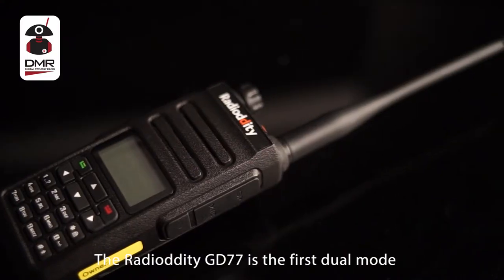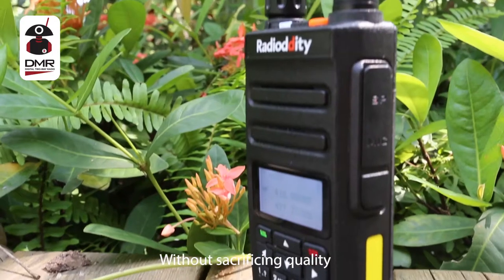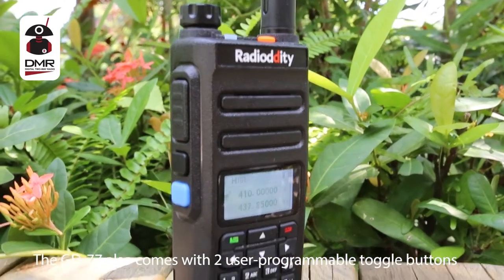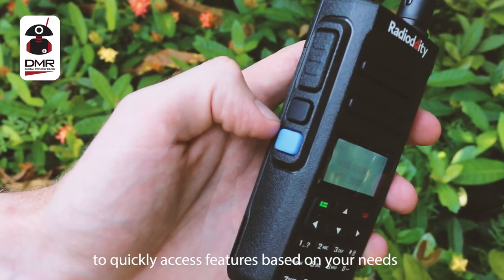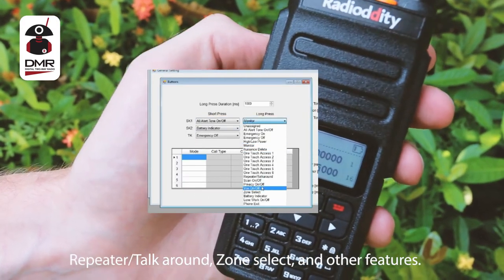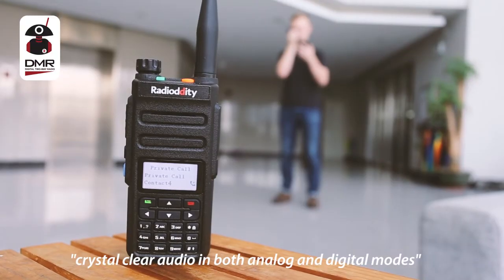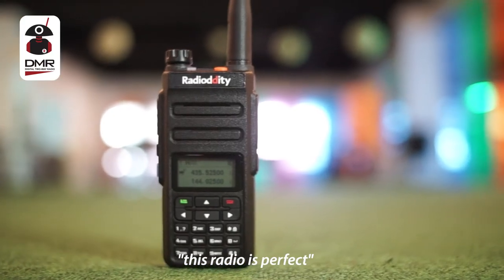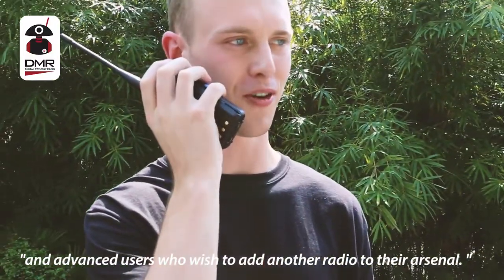Get to know Radioddity GD-77 DMR with Dual Band Dual Time Slot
Radioddity GD-77, as a DMR with Dual Band and Dual Time Slot, is ready to meet our customer’s various needs. Featuring 5 W High Power Output, Dual Band, Dual Time Slot, a 2200 mAh Battery, GD-77 is trying to come out as the most cost-effective DMR HT on the market, with both solid constructing in hardware and easy to use programming software.